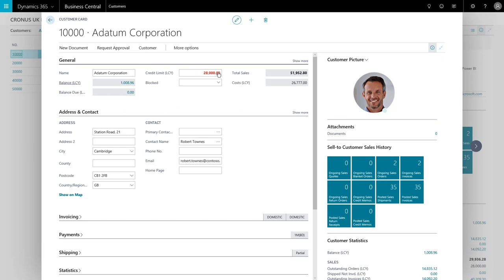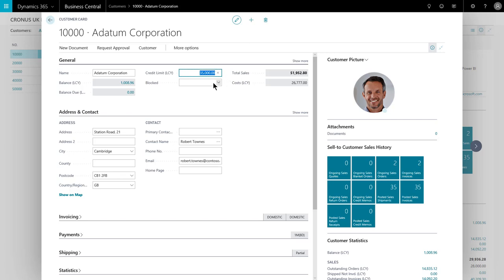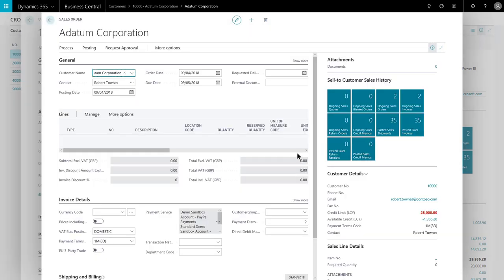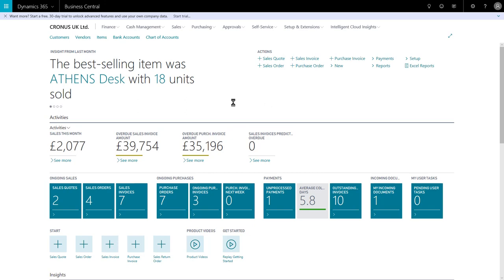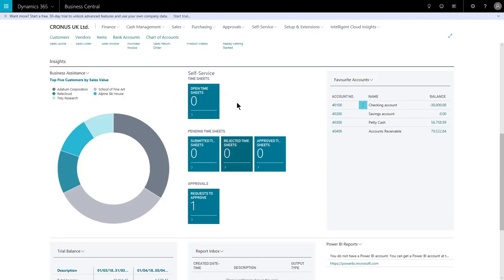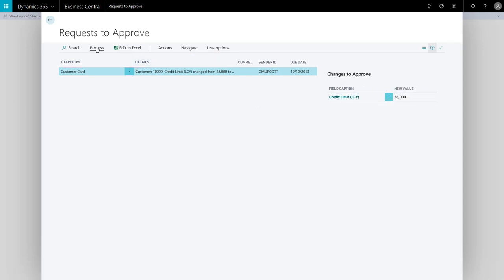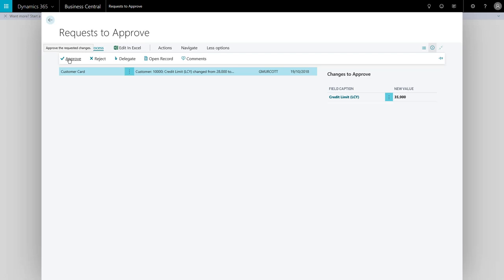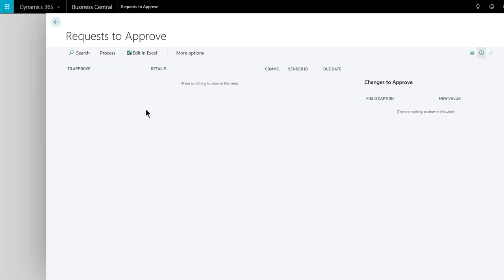Business Central - Approval Workflows (customer credit limit)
A short video showing the use of an Approvals Workflow to allow control over the updating of a customer credit limit in Microsoft Dynamics 365 Business Central. This is a quick demonstration of the use rather than a full training on how to set this up, our System Administration course covers this is full detail.
For further information on this or other products from Microsoft please get in touch. We have over 20 years’ experience with ERP, covering Navision or NAV, CRM, Dynamics 365 and Office 365. For further information please go to our or if you can’t see the topic you’re looking for help on in our current playlist or if there are other topics that you think would be helpful to you then please drop us an email at